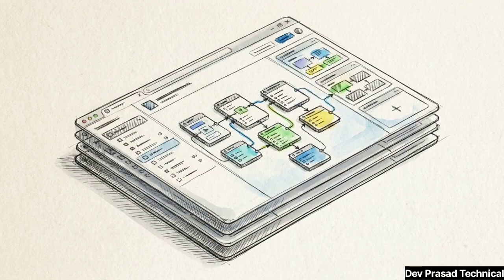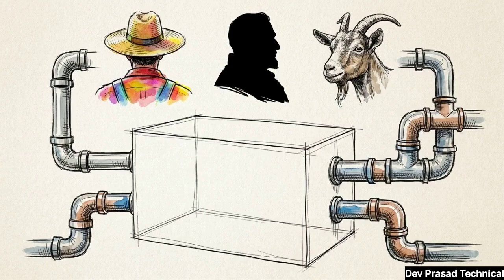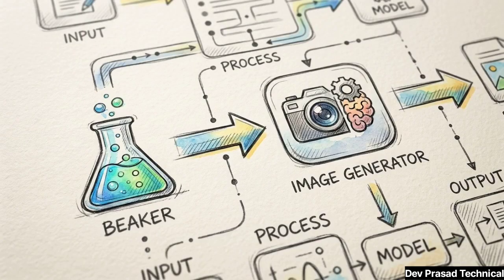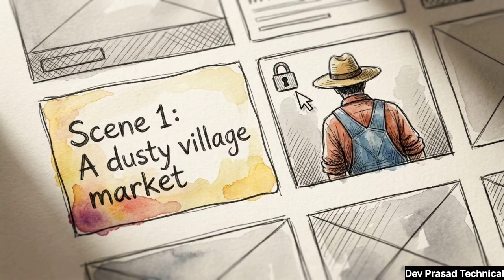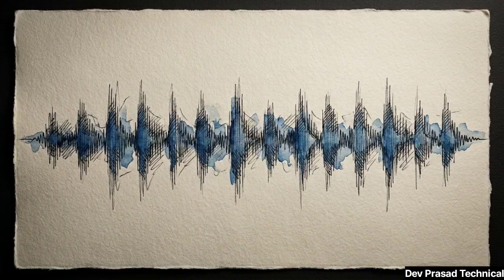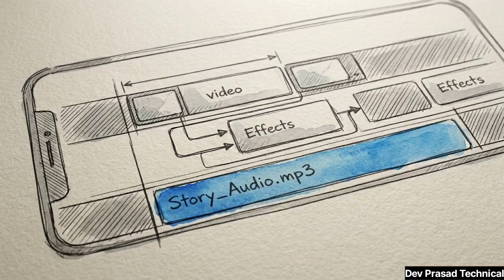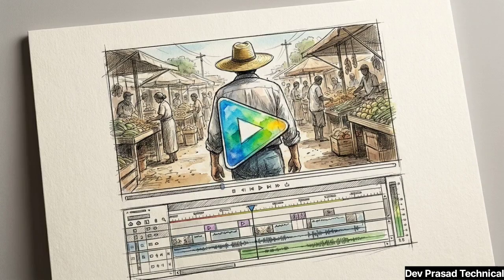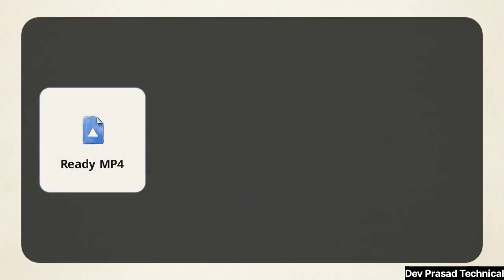Ai se video kaise banaye youtube ke liye | Ai se video kaise banaye in hindi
AI se video kaise banaye YouTube ke liye? 🤖

Agar aap bhi apne YouTube channel ke liye AI video banana chahte hain, to ye video aapke liye perfect hai!

Is video me aapko step-by-step bataya gaya hai ki aap kaise Hindi me AI video bana sakte hain aur apne channel ko grow kar sakte hain 🚀

👉 Is video me aap seekhenge:

YouTube ke liye AI video kaise banaye
Mobile se AI video kaise banaye
Free AI tools ka use kaise kare
AI se voice + script + video kaise banaye
Viral AI video banane ka secret

Aap in tools ka use kar sakte hain:

Runway ML (realistic video)
Pika Labs (text to video)
CapCut (editing + effects)

Agar aap YouTube Shorts ya long videos banana chahte hain, to ye complete tutorial aapko zero se pro bana dega 💯

ai video kaise banaye in hindi
ai video kaise banaye
ai video tutorial hindi
free ai video generator
text to video ai hindi
ai youtube video kaise banaye
ai video editing kaise kare
youtube shorts ai video
viral ai video kaise banaye